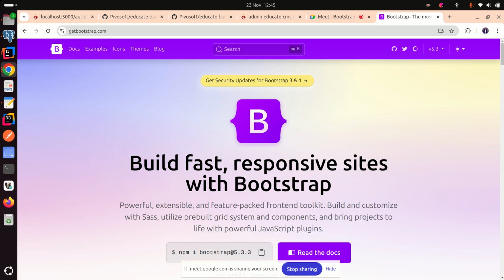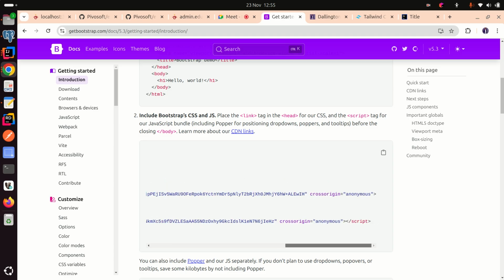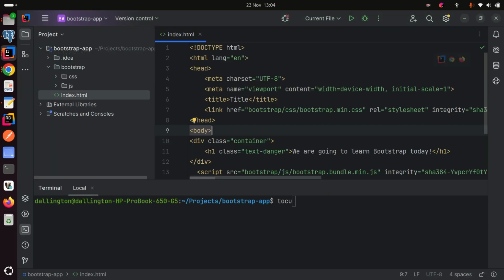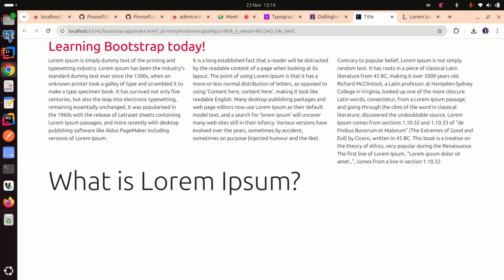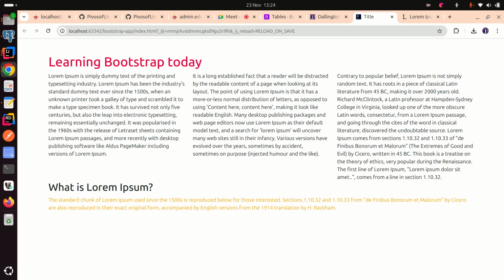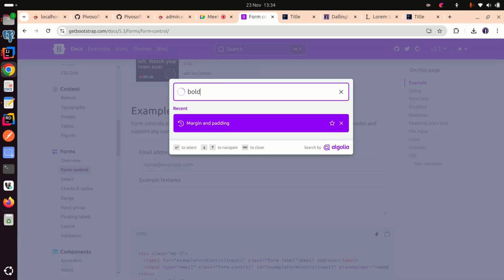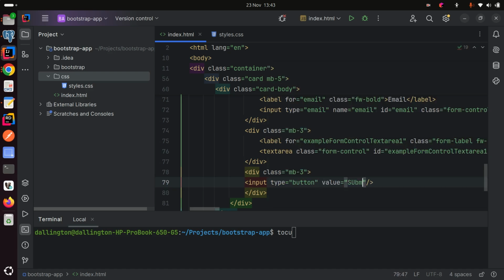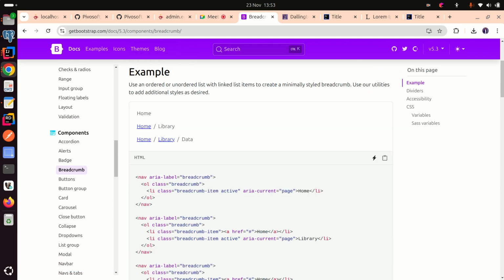Designing Responsive Websites with Bootstrap